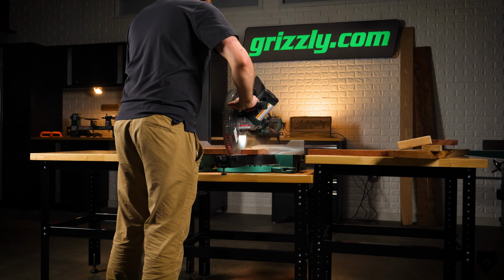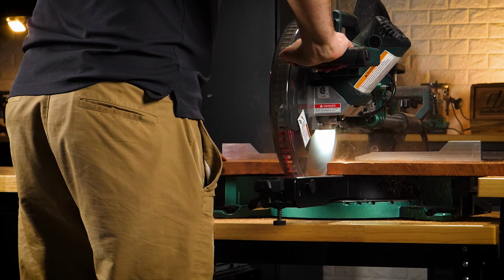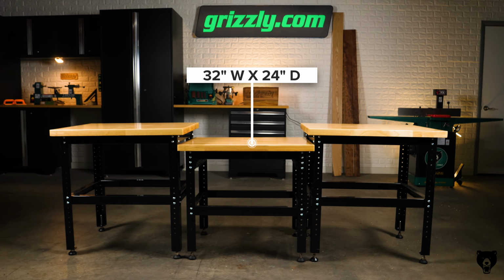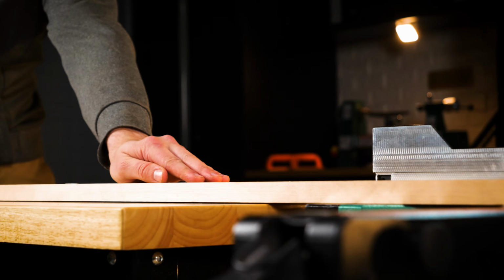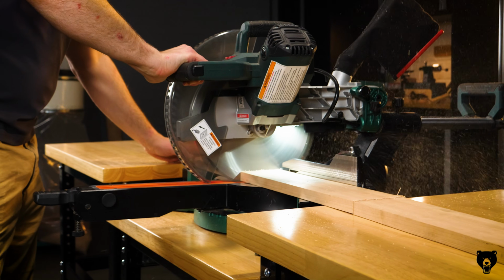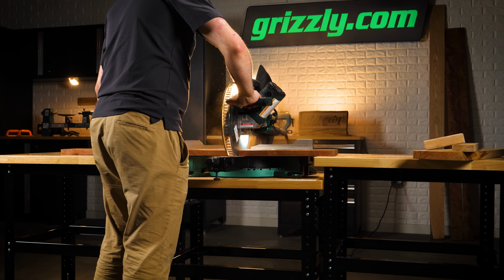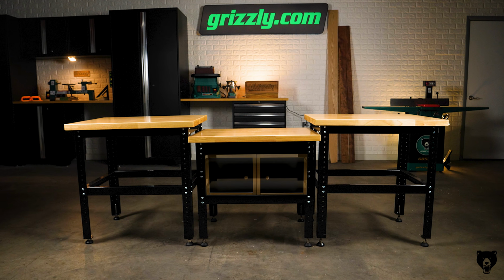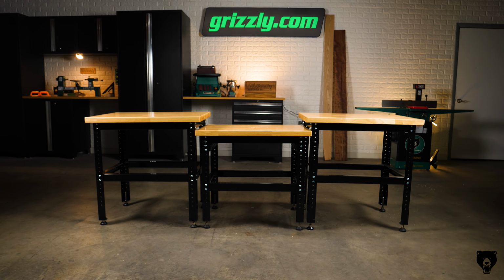Grizzly Miter Saw Workstation Overview Item # T34445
Grizzly Miter Saw Stand - Model T34445
A Stable, Spacious and Adjustable Cutting Platform
Optional Drawer (Model T34446 ) also shown.

This heavy-duty workbench boasts a premium 1-1/2"-thick Hevea butcher block tabletop, offering a durable and long-lasting work surface that withstands years of use. The three-piece design features two 32" W x 24" D support wings, set at a comfortable 32" to 35" adjustable height. The center platform sits lower than the support wings to accommodate the working height of your saw, and it is adjustable to allow a perfectly flush workpiece support. Easily adjust the feet up to 3 inches to level the bench on any surface, ensuring stability even on uneven floors.